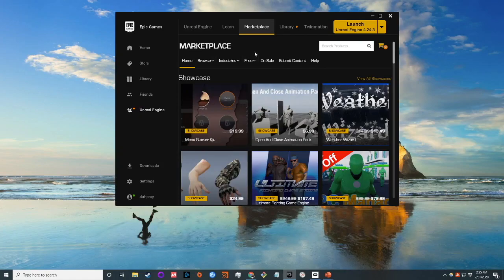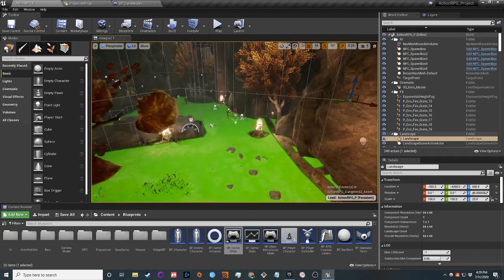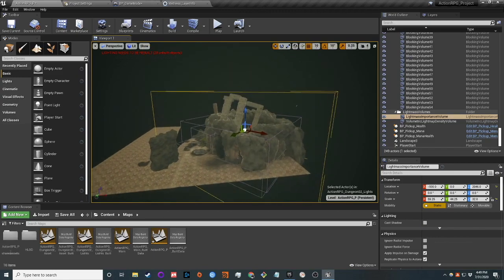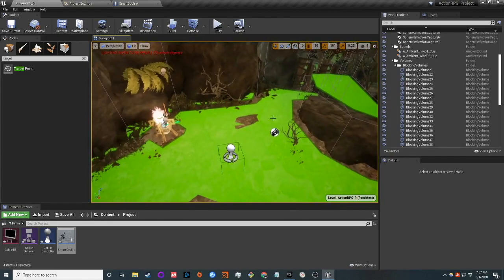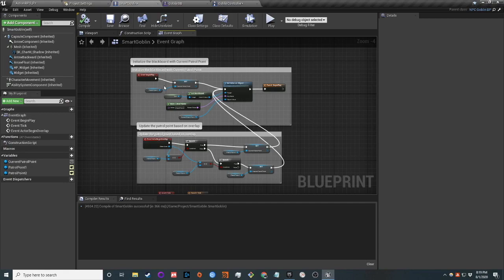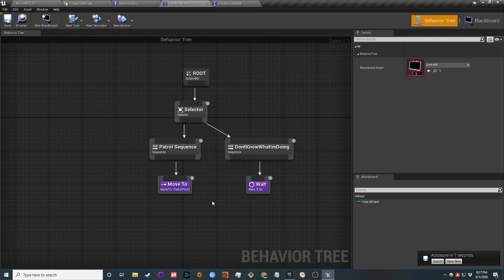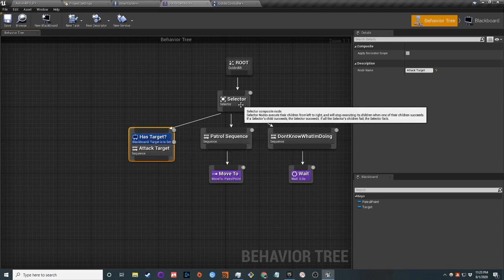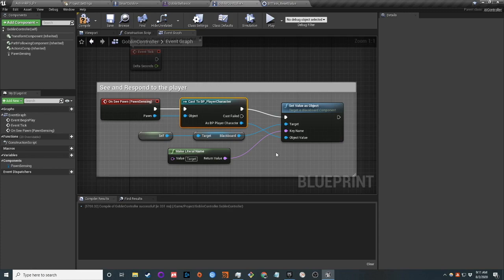Intro to Game Development - 17 - Book Chapter 5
In this walkthrough, we will first setup our third and final project from the ActionRPG and then use that as a basis to work with AI using Behavior Trees on the goblin creatures provided in the template.